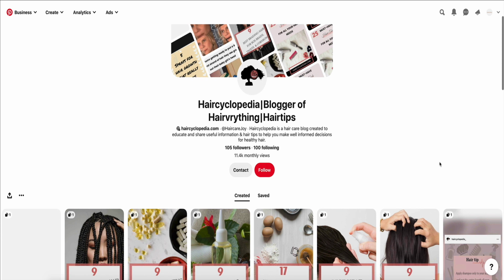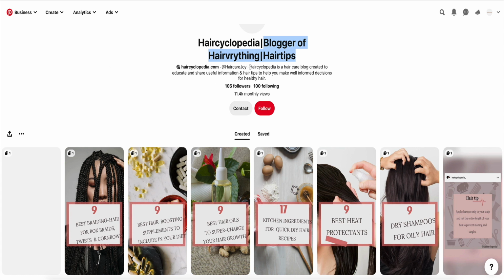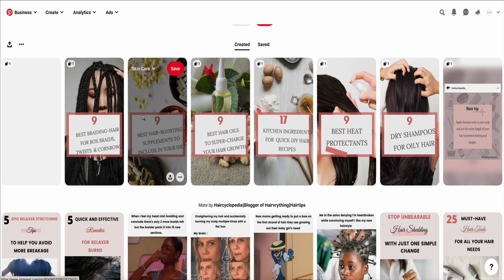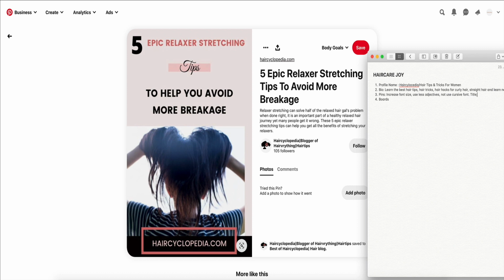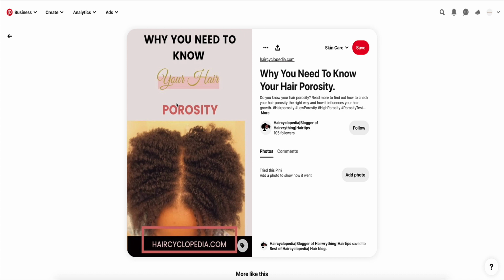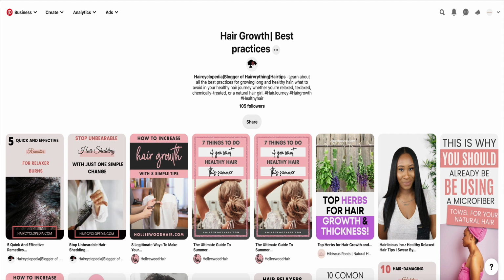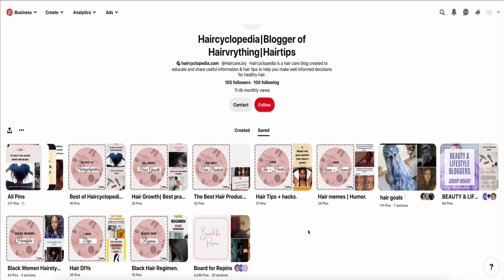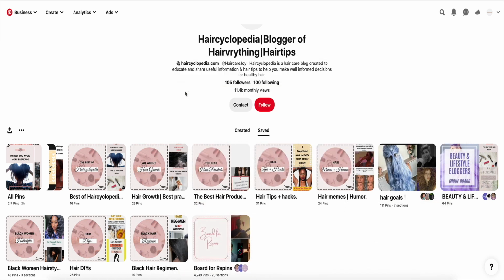How To BEAT The Pinterest Algorithm // SUBSCRIBER PINTEREST AUDIT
Start here with my free course to learn how to create and sell digital products Start here on your digital product journey ➡️ FREE DIGITAL PRODUCT MASTERCLASS How To BEAT The Pinterest Algorithm // SUBSCRIBER PINTEREST AUDIT- In this video, I'm doing a Pinterest account audit for one of you to share how you can get more clicks on Pinterest, boost visibility and grow your traffic for free! The lucky person owns the account HairCareJoy.

🔗 RECOMMENDED TOOLS
○ TRY CANVA PRO FOR FREE TO DESIGN GRAPHICS

👩 SAY HI ON SOCIAL
💁ABOUT SHRUTI
Hey! I’m Shruti Pangtey. I’m a full-time blogger, Pinterest marketing expert and entrepreneur. I help bloggers and entrepreneurs grow their traffic and income with Pinterest. On this channel, I document my journey of starting and growing my online business!